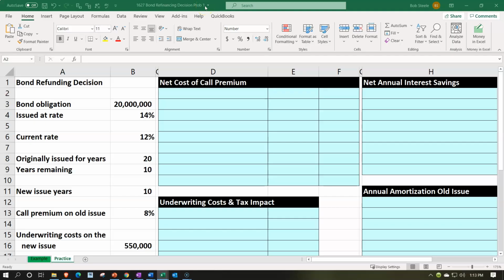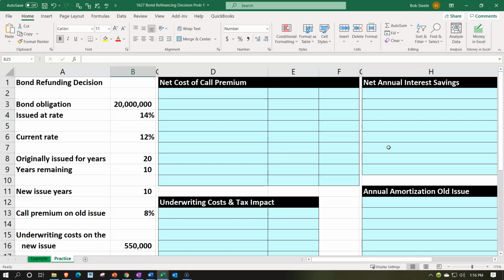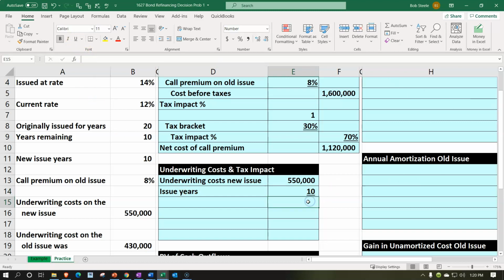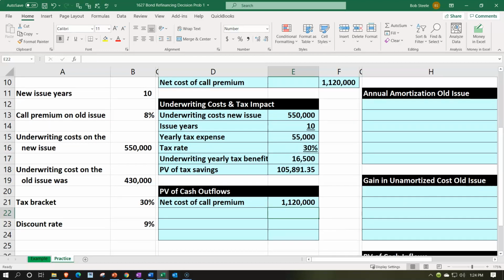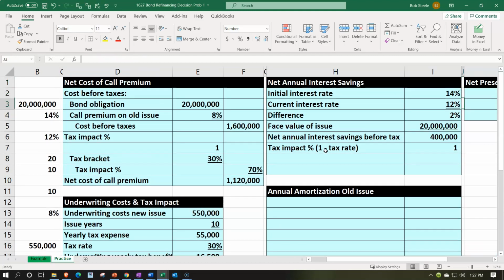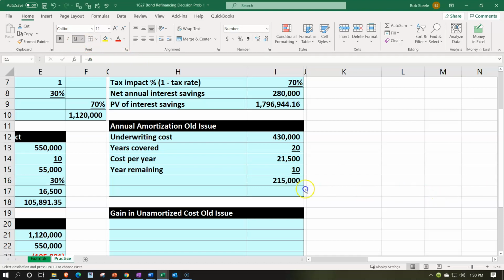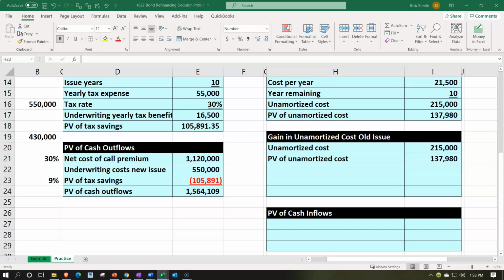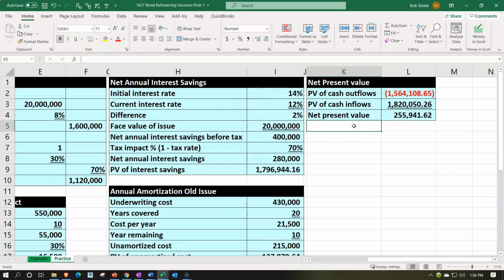Bond Refinancing Decision Prob 1 1627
Bond Refinancing Decision Prob 1